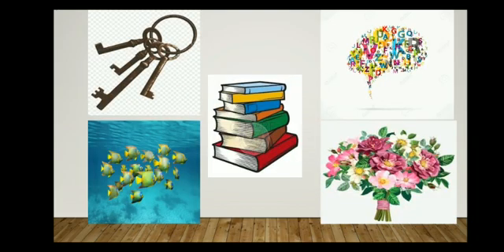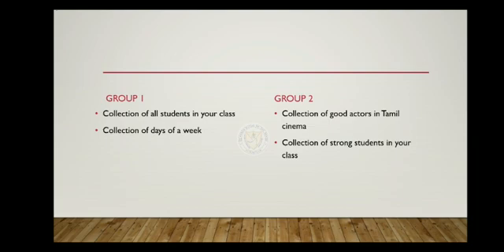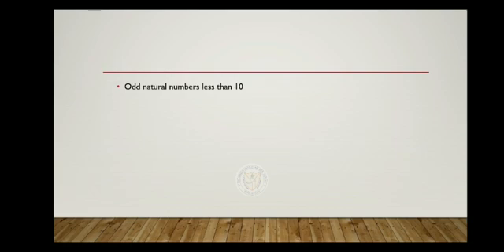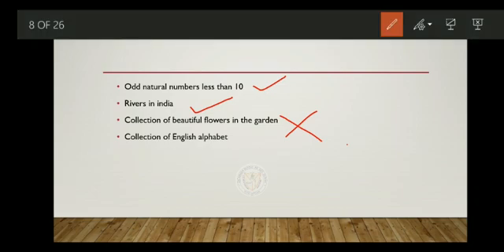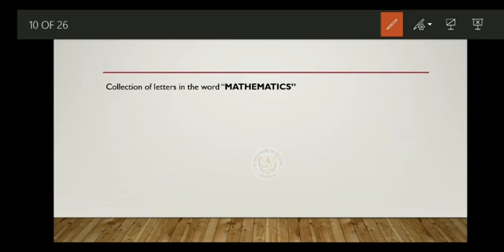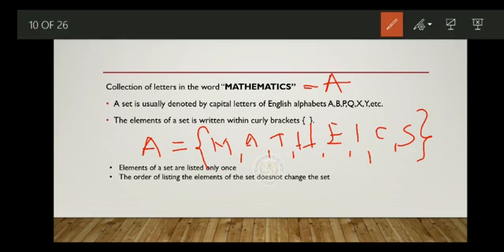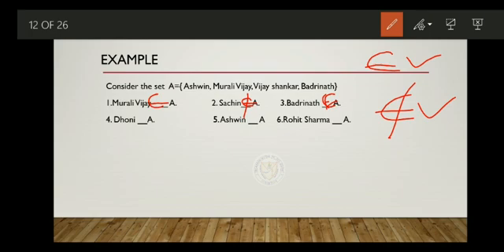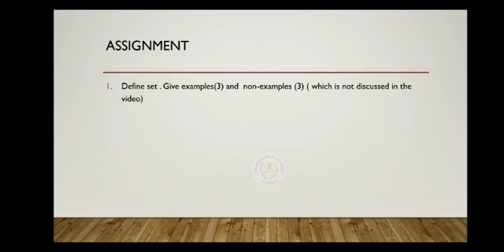9th | Set Language | Introduction | Video No.1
Class: 9th
Unit: Set Language
Topic: Introduction
Video No.1